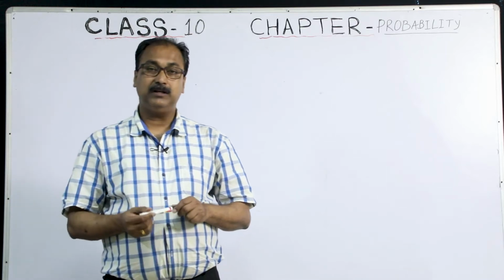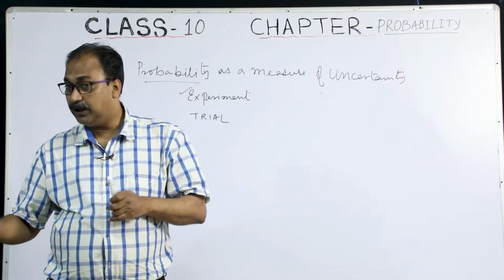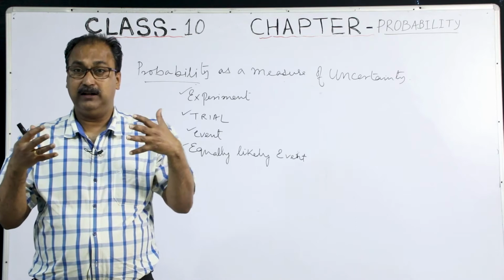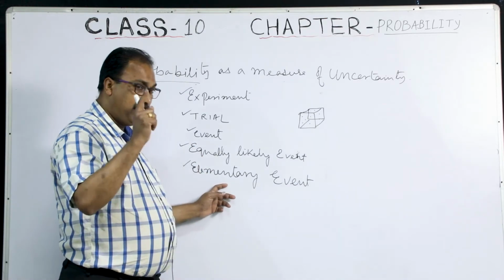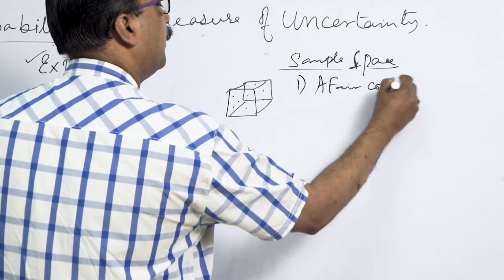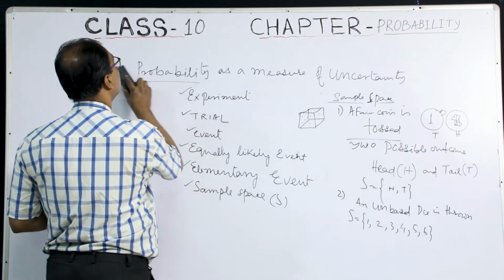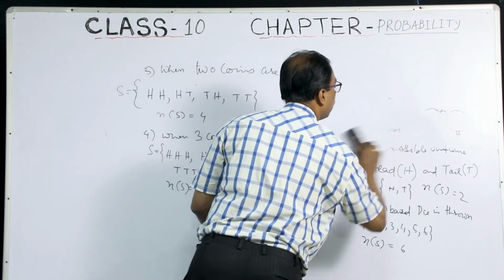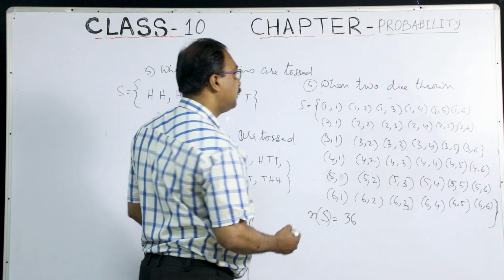Class 10 Mathematics 3 Sept 2020 Topic : Probability (Part 1)